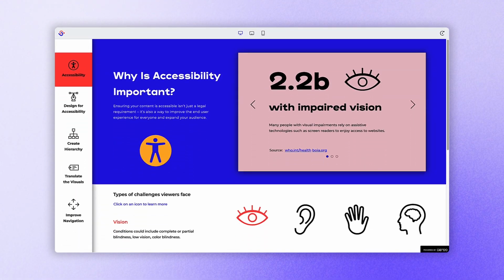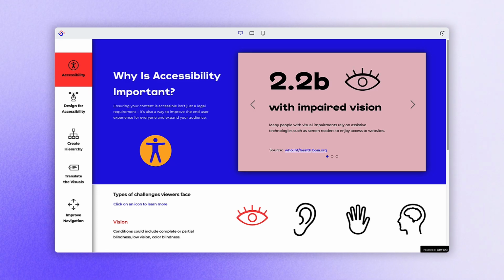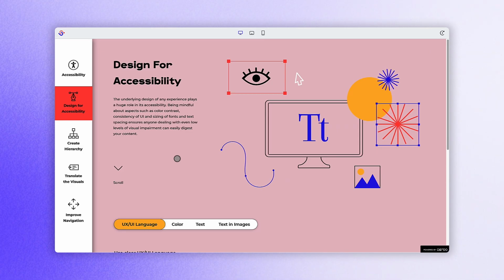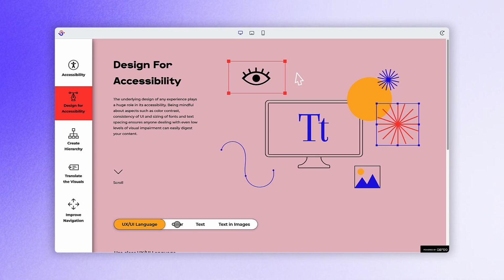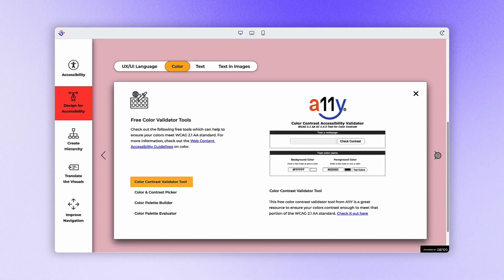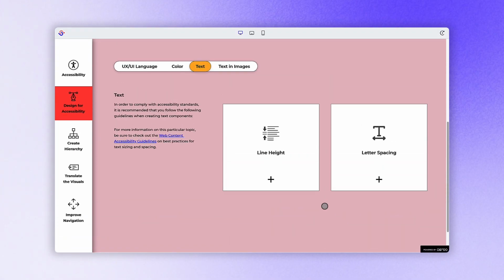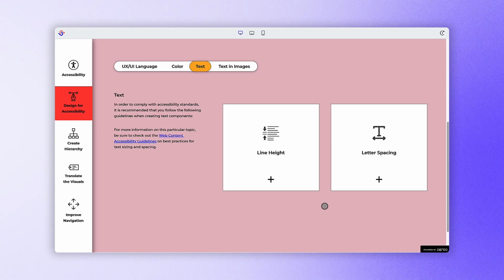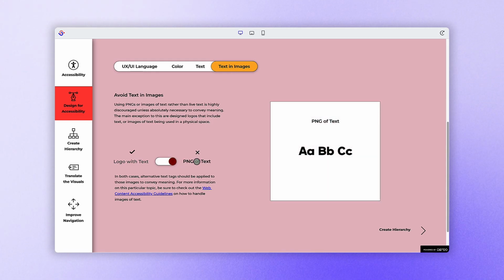Accessible Content: Doc Setup & Design Considerations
Welcome to our tutorial on creating accessible content! In this video, we'll guide you through the process of setting up and designing with accessibility in mind. By implementing proper structure and being aware of accessibility considerations, you can ensure your content is accessible to a wider audience.